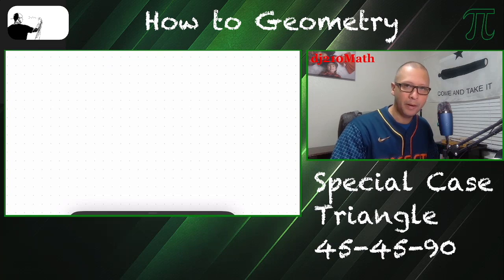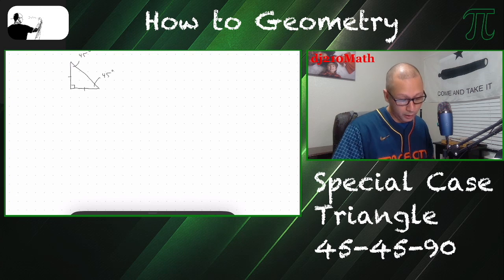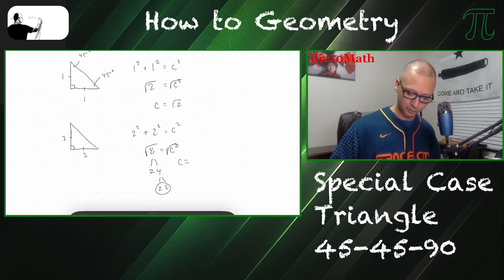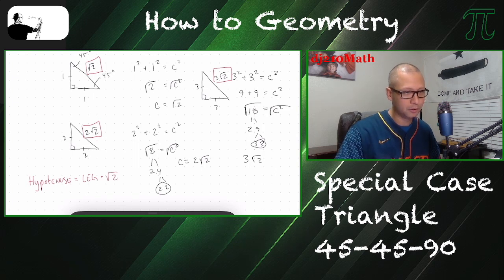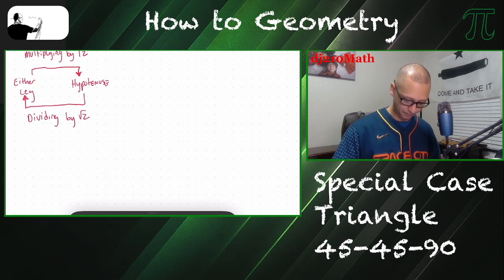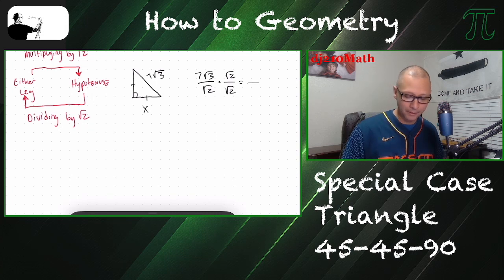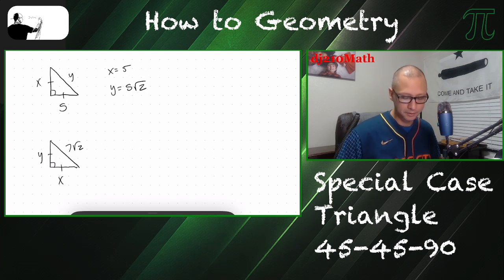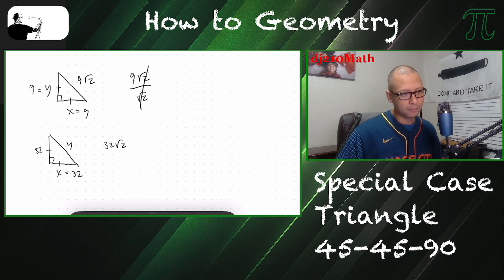45-45-90 Special Case Right Triangle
This is a NEW series I'm launching called How to Geometry.  This is the 3rd episode.  A special case right triangles! Let's get it!

➡️ Enjoy my videos? Want to contribute to the cause?